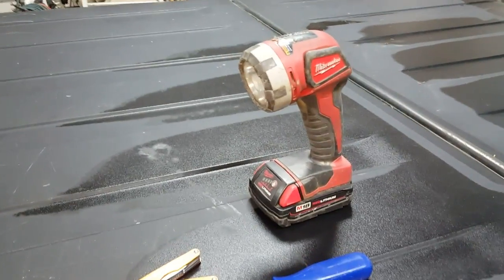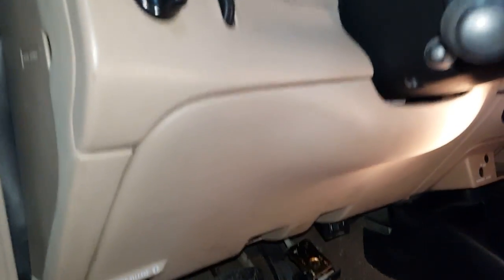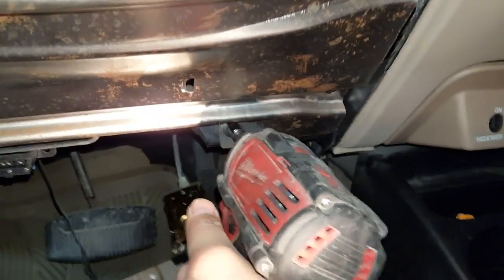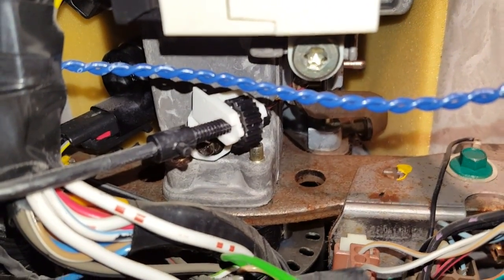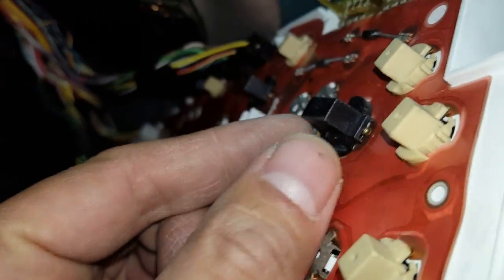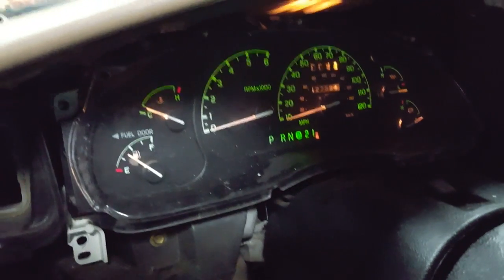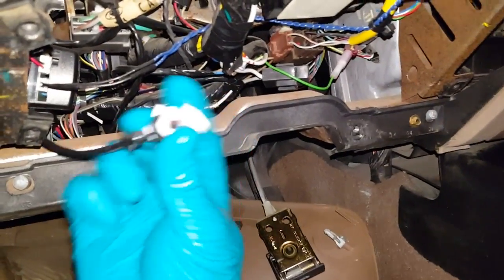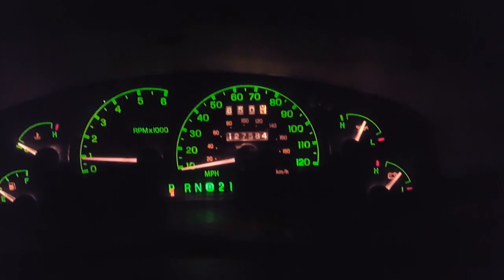2003 Ford Ranger: Replacing instrument cluster illumination bulbs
In this video, I replaced the instrument cluster illumination bulbs in a 2003 Ford Ranger.  I frequently see these vehicles with bulbs inoperative in the cluster.  I also discuss adjusting the PRNDL indicator needle, as these are often out of alignment.

This process applies to the following vehicles found on the North American market:  Ford Ranger 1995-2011, Ford Explorer 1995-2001, Mazda B-series pickup 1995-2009, Ford Explorer Sport Trac 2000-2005.

Bulbs required:  194 or 194LL

Tools required:  1/4"-drive sockets 5.5mm, 7mm, 8mm.  1/4"-drive ratchet and/or driver handle.  Needle nose pliers.  Flash light or work light.  Nitrile/Latex gloves.  Plastic trim tool.  Optional:  Torx T-20 driver, 1/4"-drive cordless impact driver, flexible shaft 1/4"-drive driver.

Time required:  30mins to 1hr.